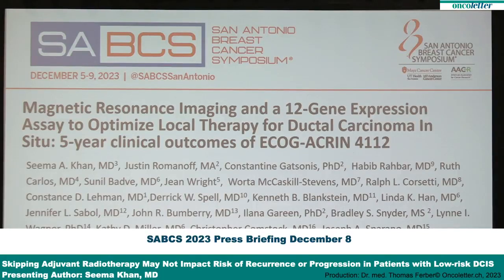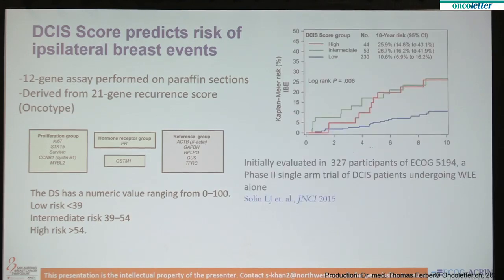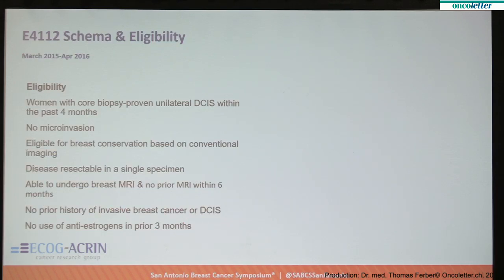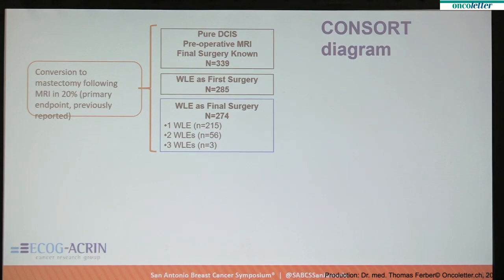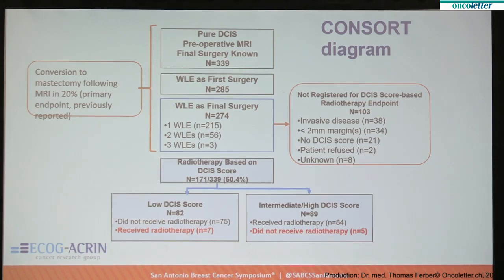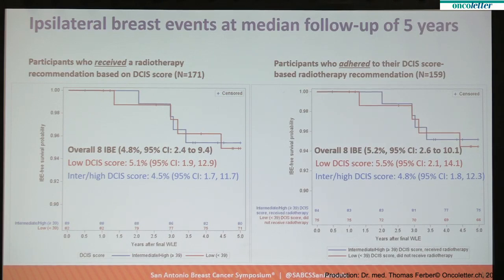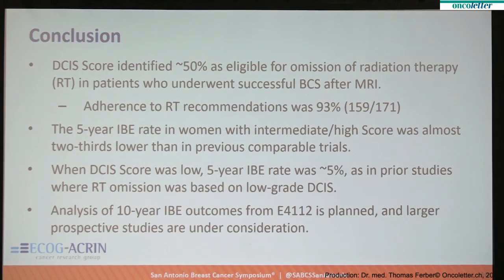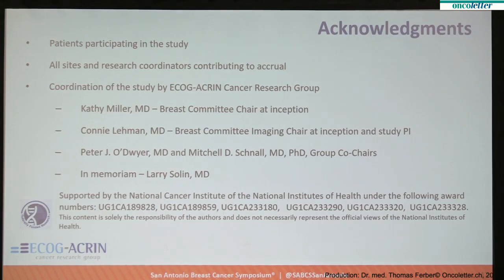SABCS23: Skipping Adjuvant Radiotherapy May Not Impact Risk of Recurrence or Progression in Pati...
Recorded @ SABCS Press Briefing December 8